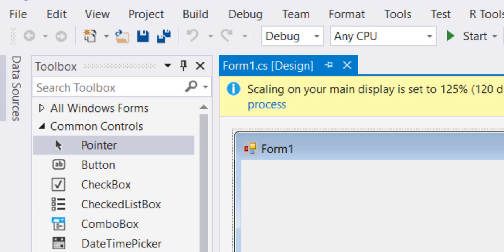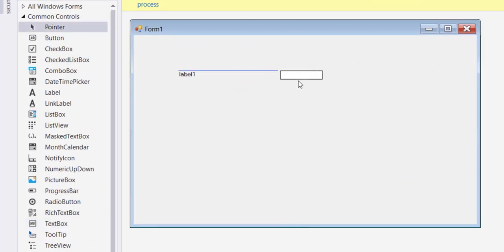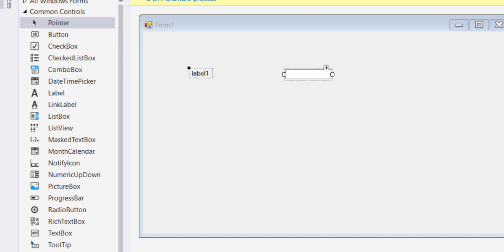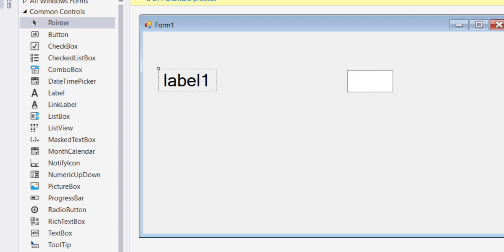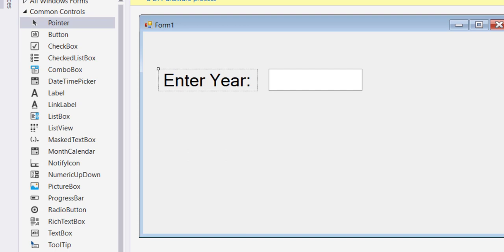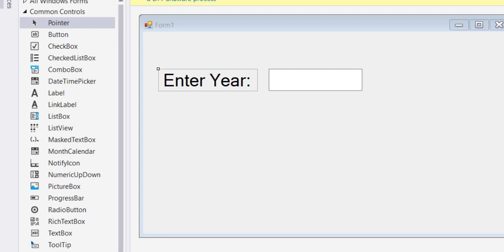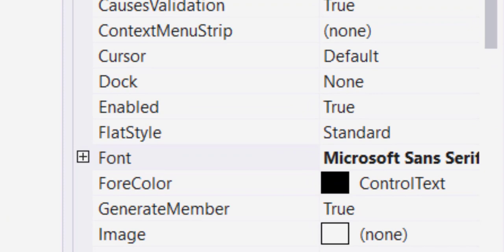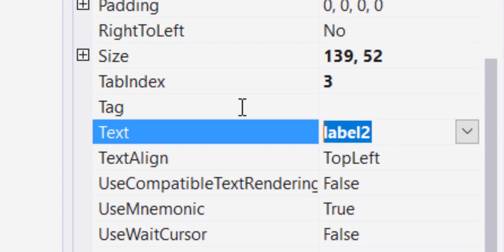Changing Font size of a Label in Visual Studio - C Sharp Programming